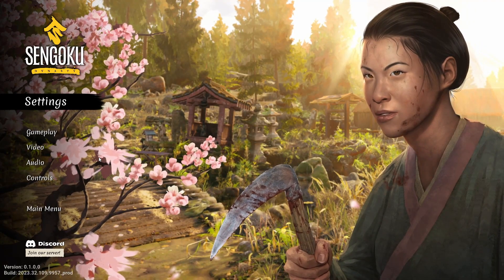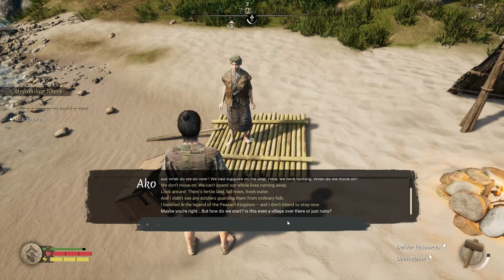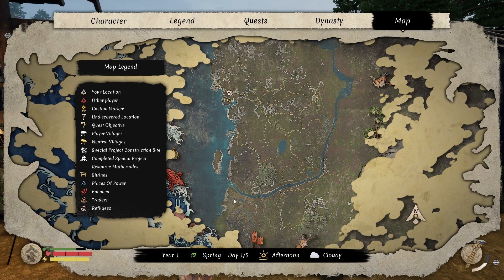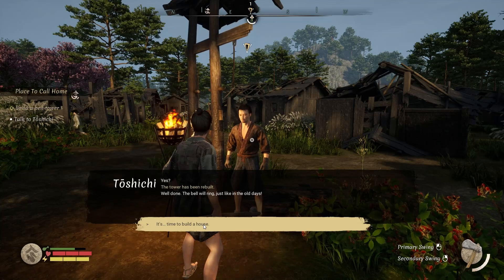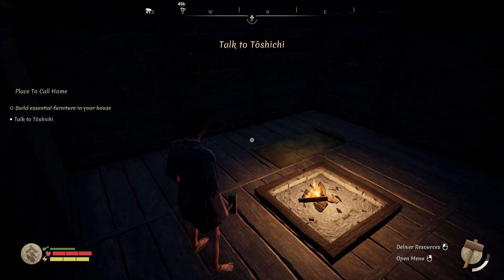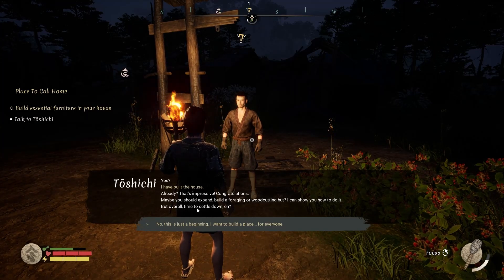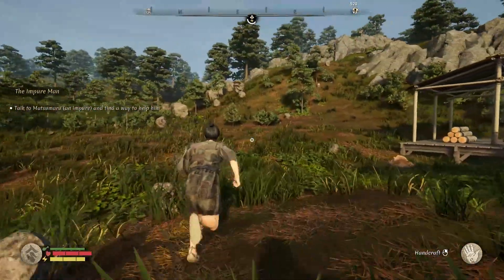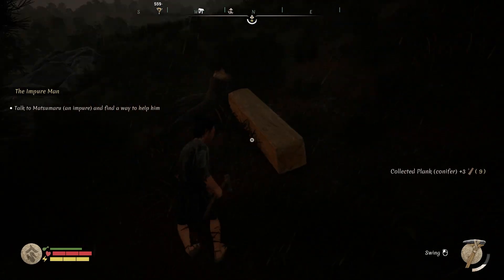My Thoughts On Sengoku Dynasty - A Japanese Survival Guide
On this weeks episode we play Sengoku Dynasty. An open world Japanese building, survival game.
DEVELOPER: Superkami
PUBLISHER: Toplitz Productions
Build your own village, recruit villagers and workers, complete quests, mine, fish, wood cut, hunt, defend from bandits, I truly enjoyed this game. Stick around to hear my review and rating and also watch to the end to hear my mental health quote of the week and my opinion on it. Thanks!